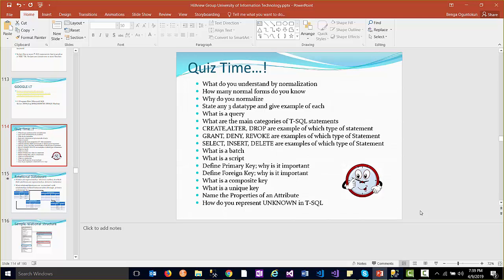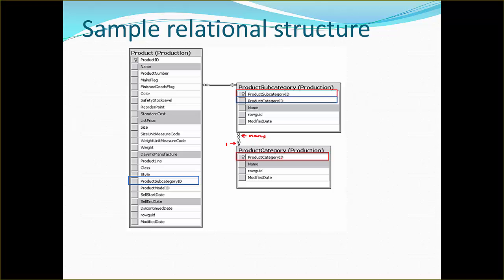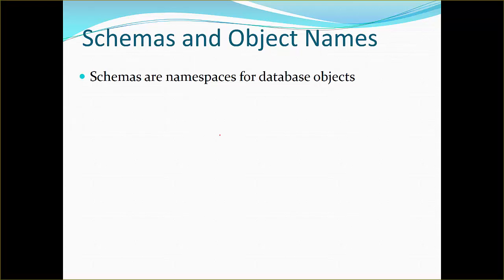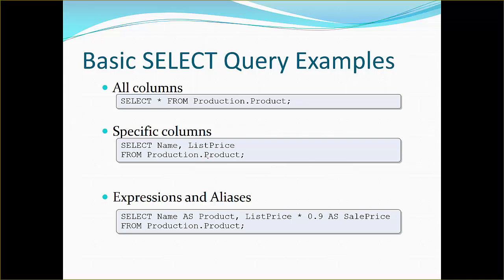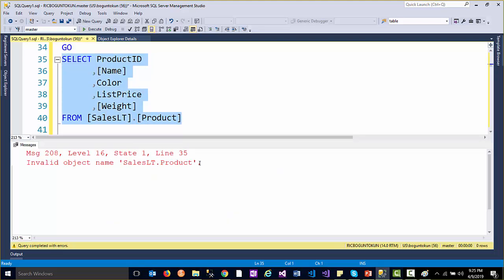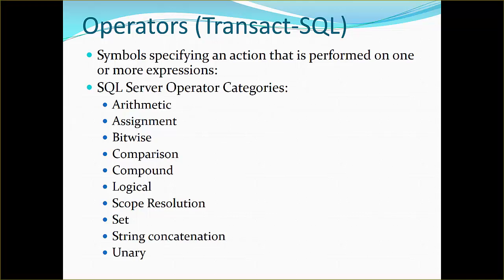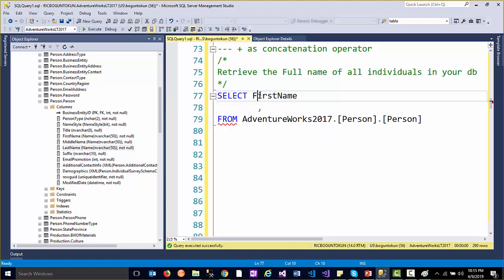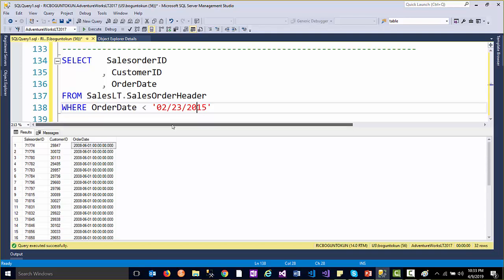How To Query A Database Table (Query Part II)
This is an introductory class targeted to people just starting out in SQL Programming using T-SQL. It was recorded in a live class on 04/09/2019 and intended to be a step by step introduction into querying database tables.